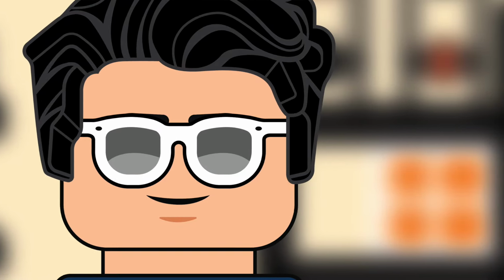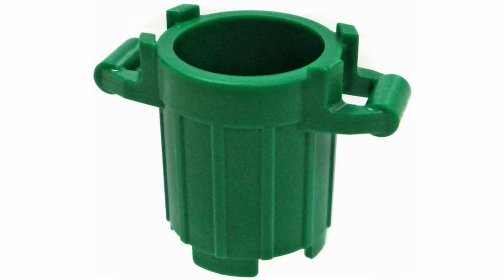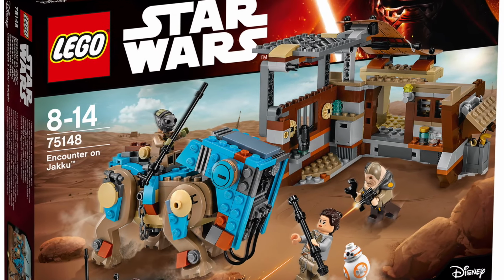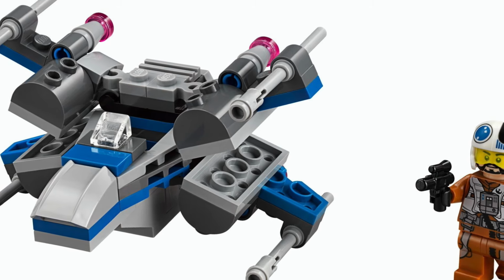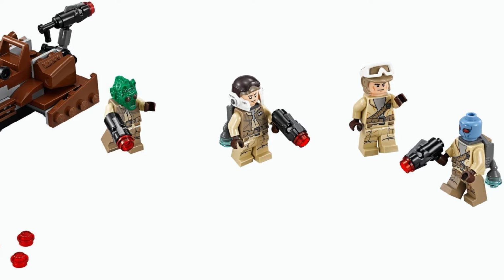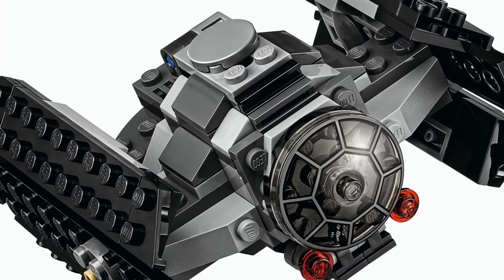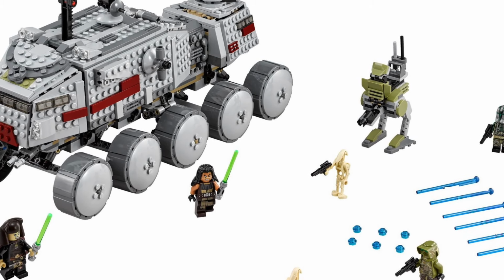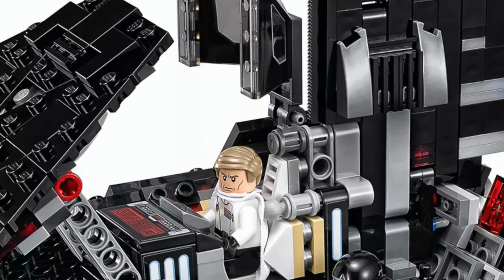LEGO Worst To First | ALL LEGO Star Wars 2016 Sets!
Every LEGO Star Wars 2016 set ranked from Worst To First! There's some iconic sets from 2016 like the 75159 UCS Death Star, 75137 Carbon Freezing Chamber, 75153 AT-ST Walker, 75155 U-Wing, and many more!